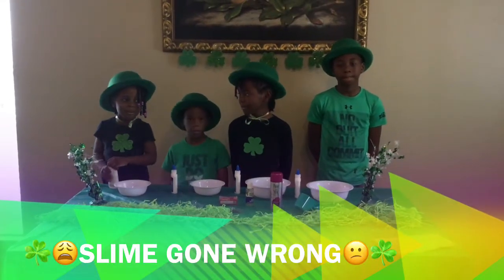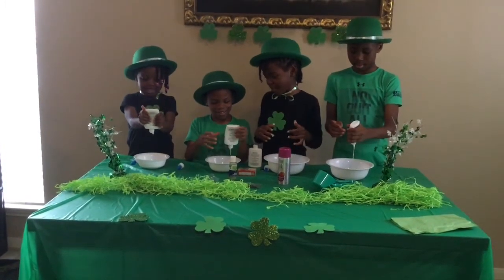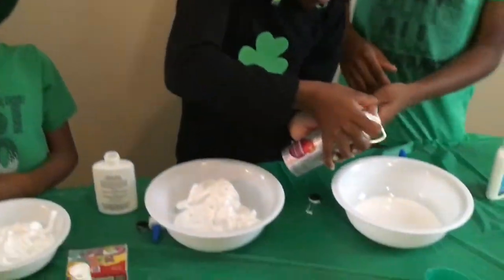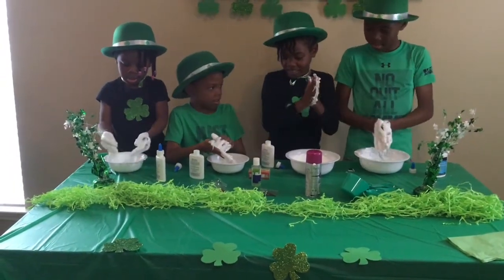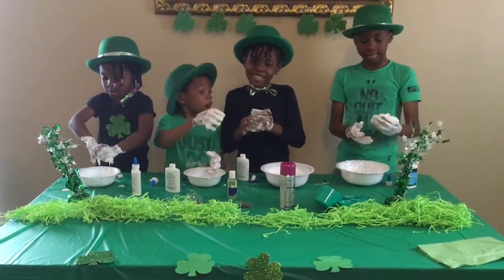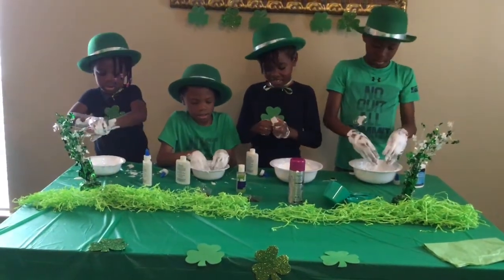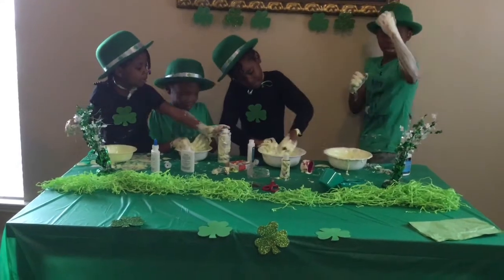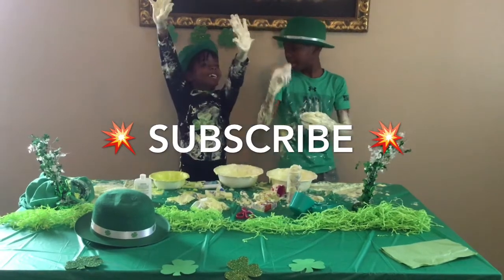Slime Gone Wrong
Fun, Fun & more Fun